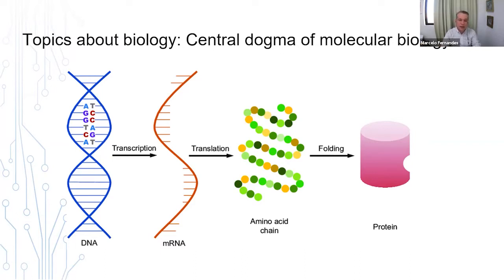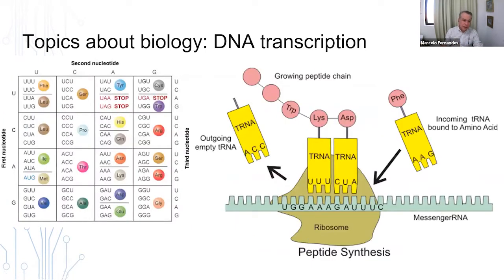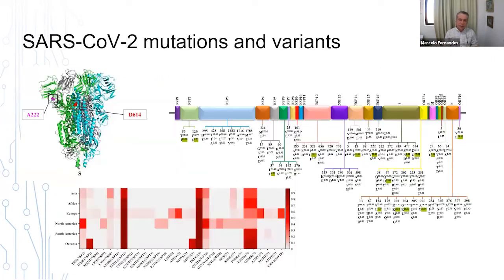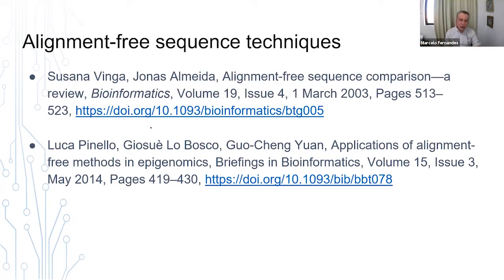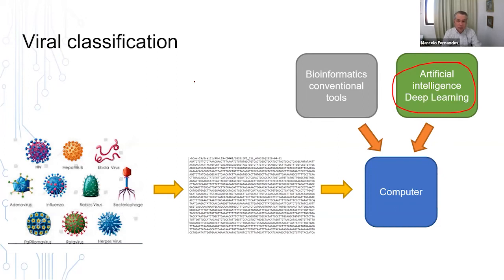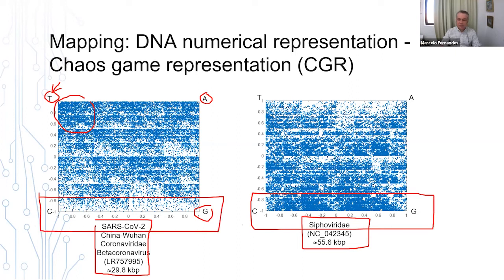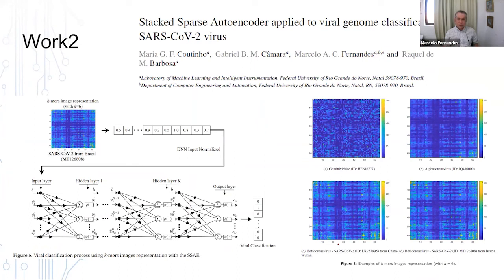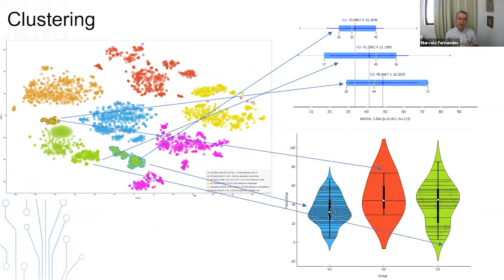IJCNN 2021 Tutorial: Deep Learning applied to the viral genome classification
Deep Learning applied to the viral genome classification
Presented by Marcelo A.C. Fernandes